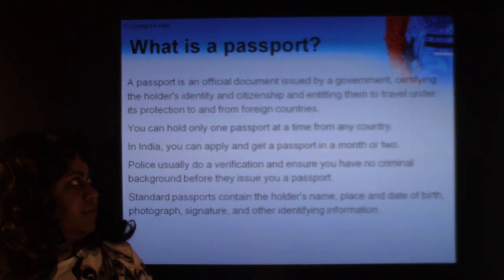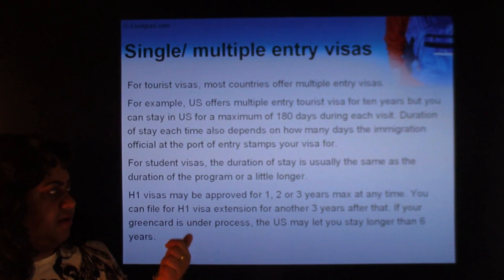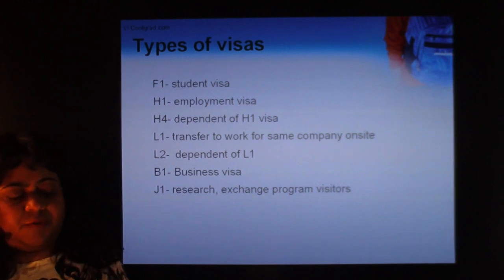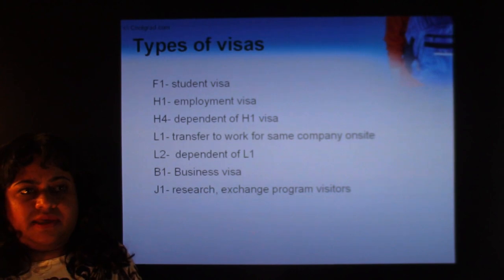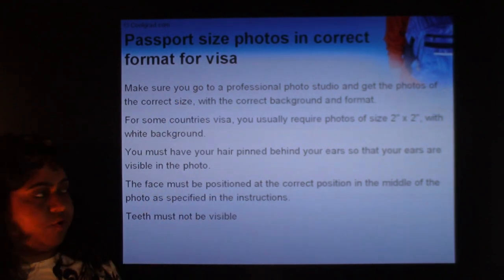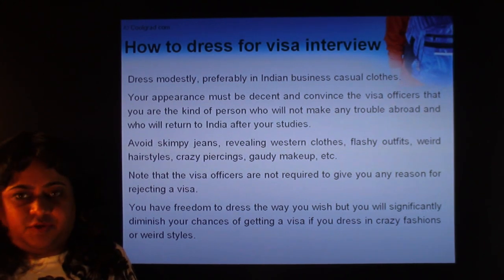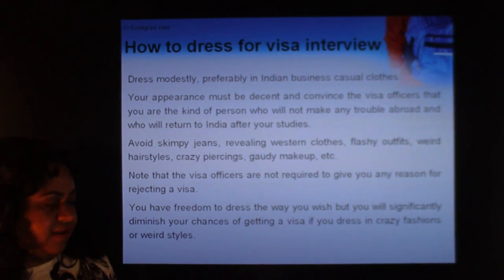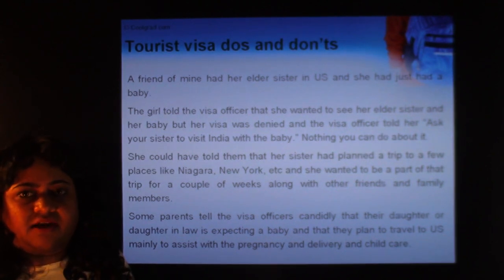Study Abroad- Visa Interview Process and Guidance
This coolgrad video offers detailed advice about what is a visa, how to schedule your visa interview, what to carry to the visa interview, typical questions asked in visa interviews, dos and donts, actual experiences of people in visa interviews, etc.